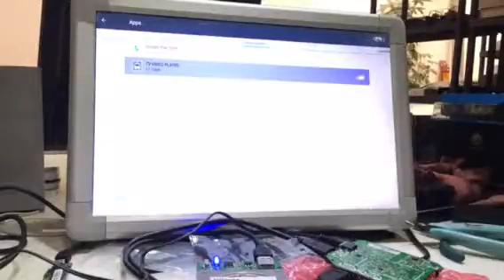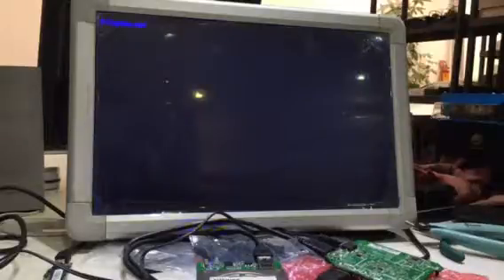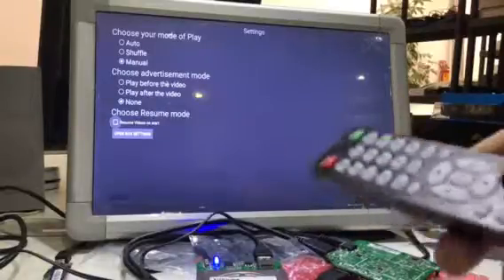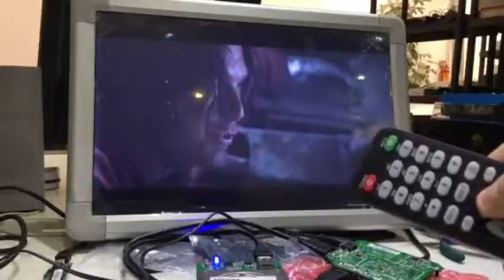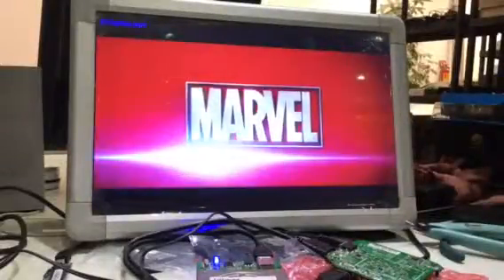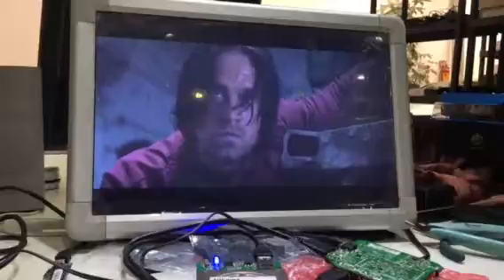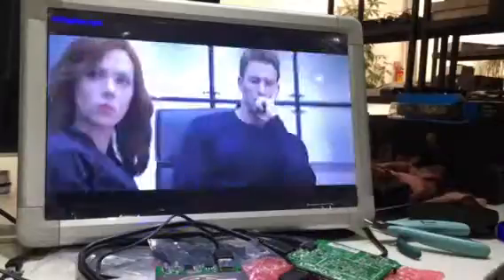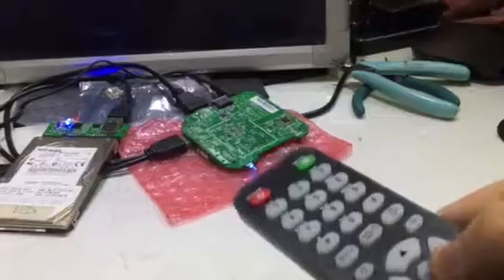APK rev 6.3 review